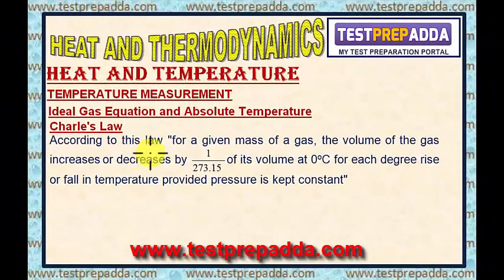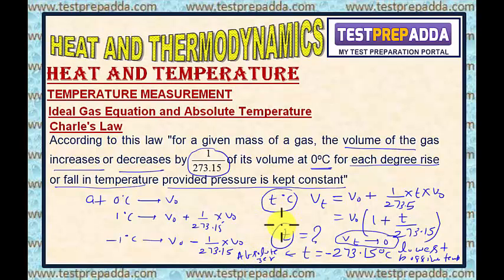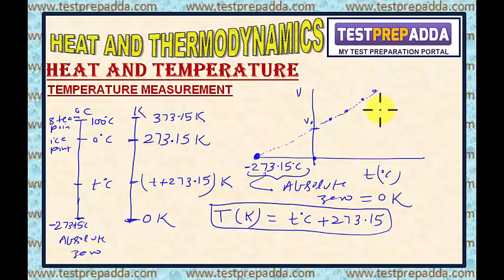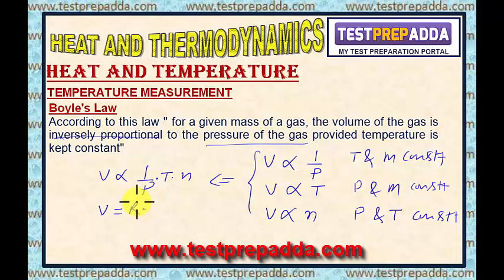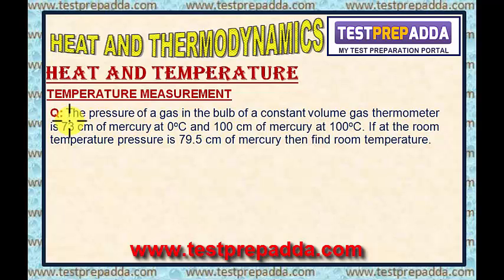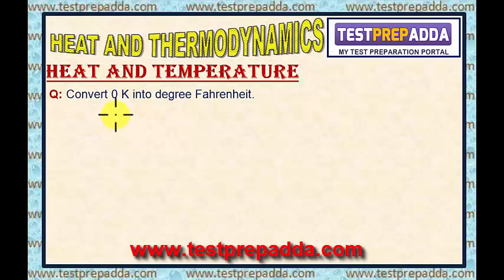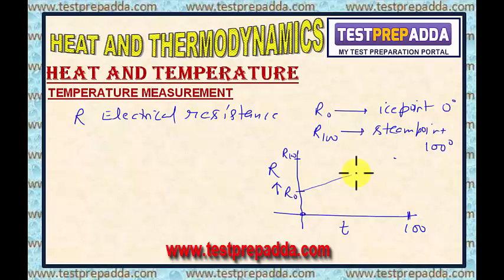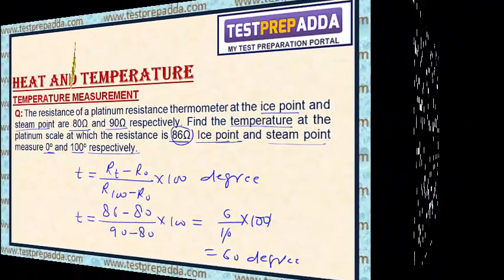HEAT AND THERMODYNAMICS - Lesson 3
PHYSICS - HEAT AND THERMODYNAMICS - (HEAT AND TEMPERATURE) - Lesson 3-
TEMPERATURE MEASUREMENT, Ideal Gas Equation and Absolute Temperature, constant pressure thermometer, constant volume thermometer, platinum resistance thermometer